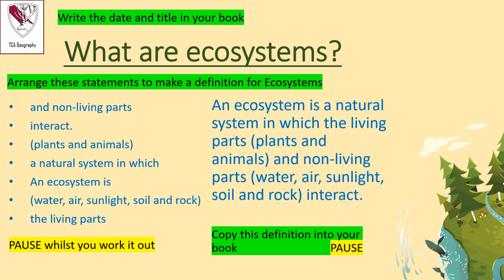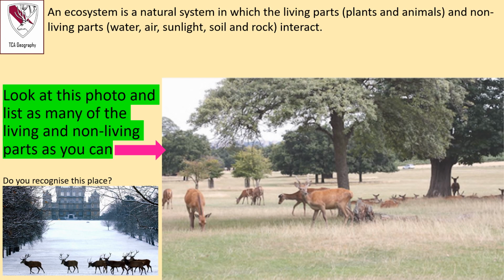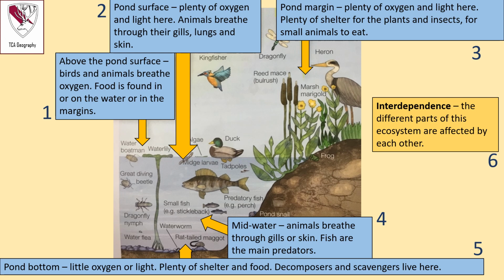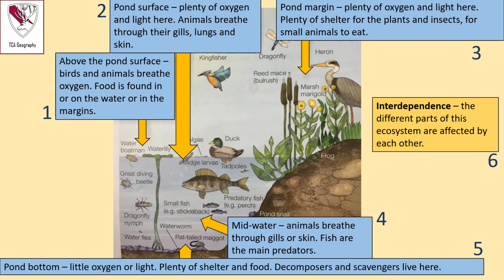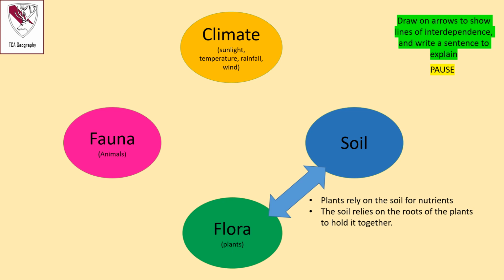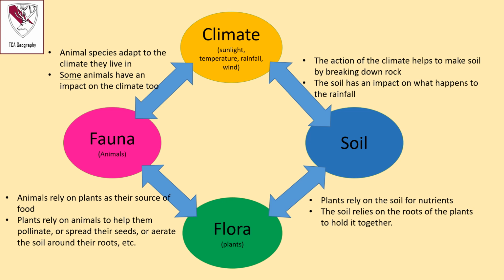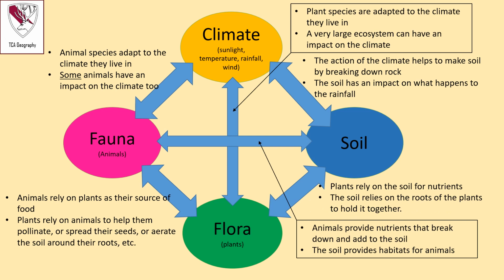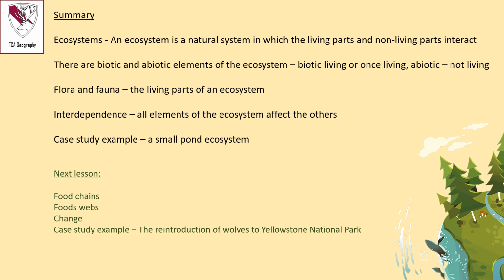Year 9 The Living World Lesson1 Ecosystems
Lesson 1 of The Living World topic for all year 9 geography students